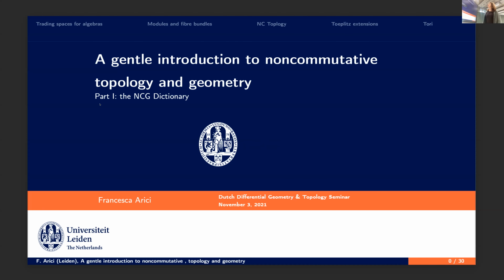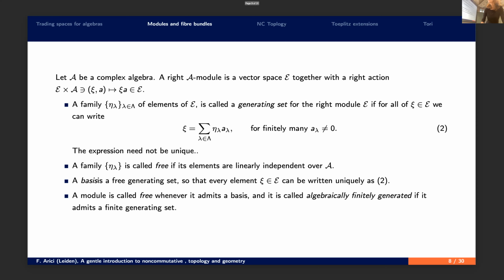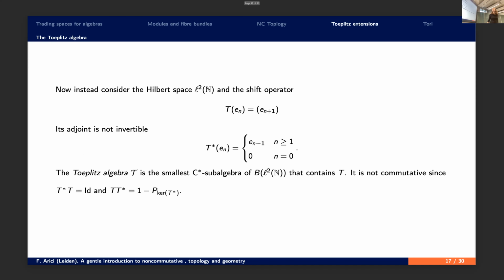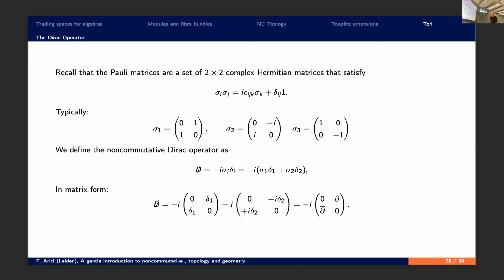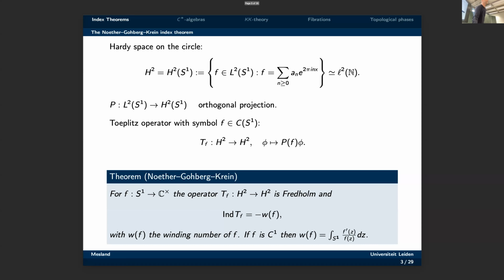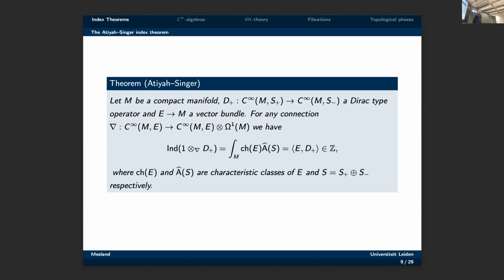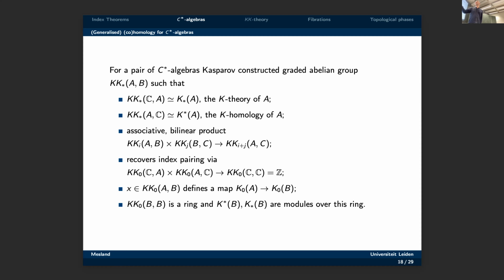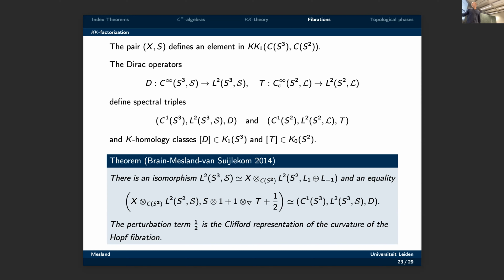Francesca Arici and Bram Mesland - A gentle introduction to noncommutative topology and geometry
Lectures at the Dutch Differential Topology and Geometry seminar on 3rd November 2021.